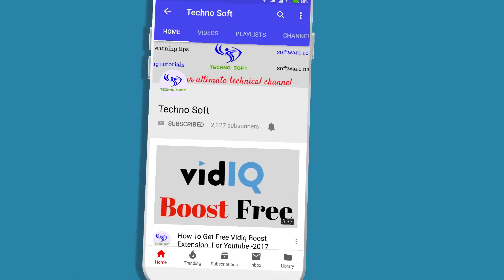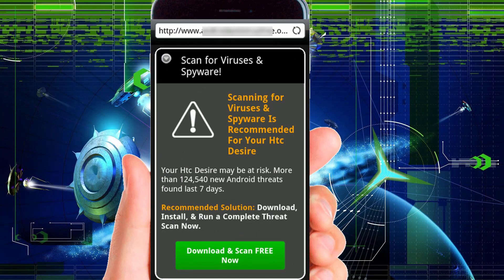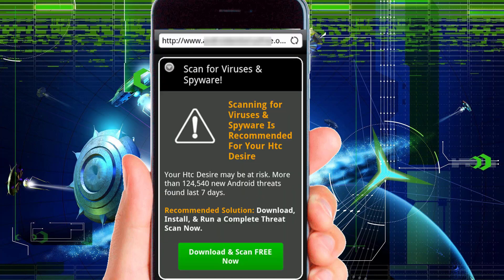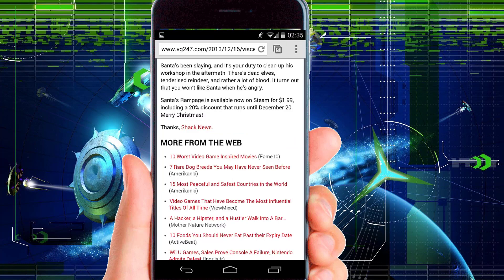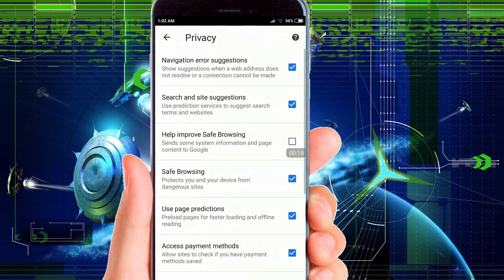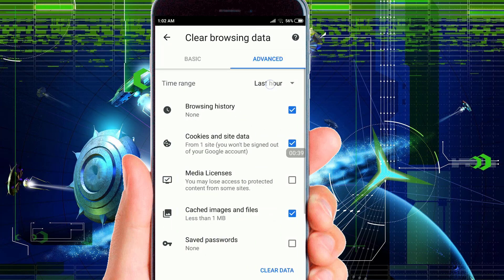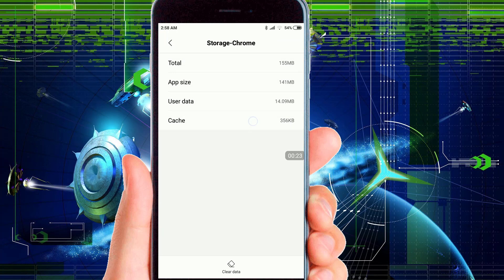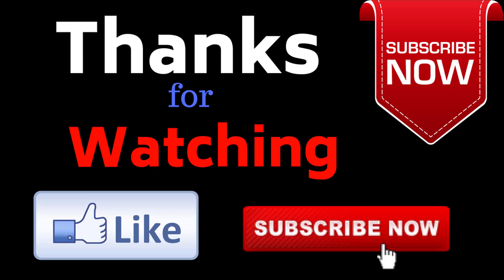How to Remove Pop up Ads and Virus from Android Chrome Browser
# androidvirus